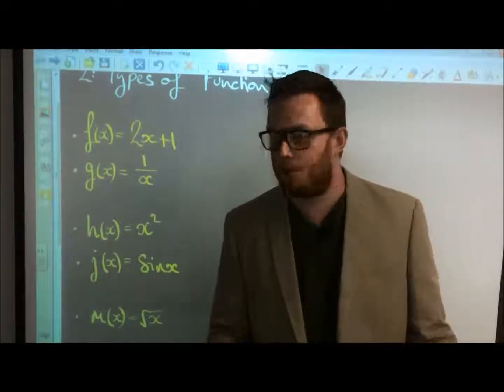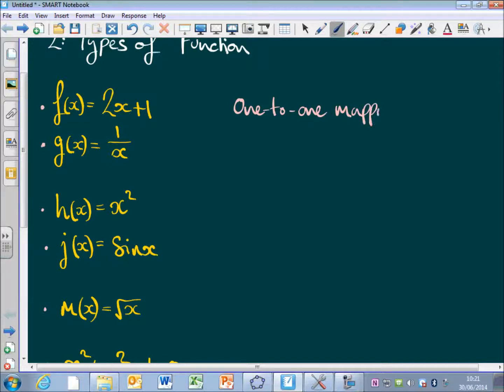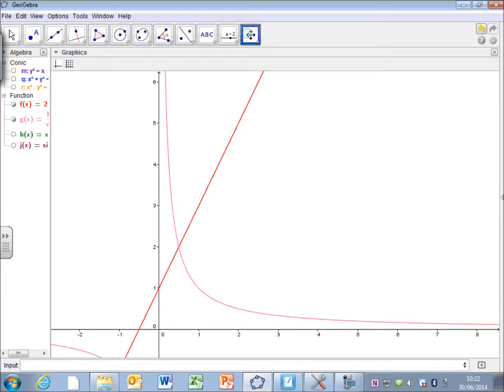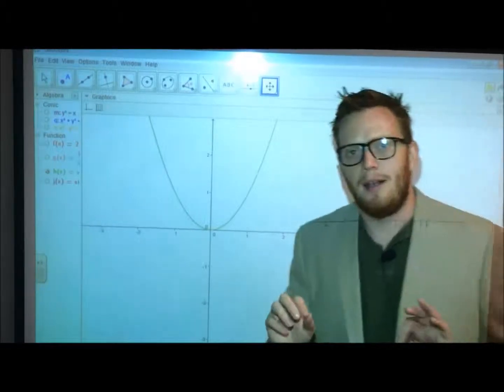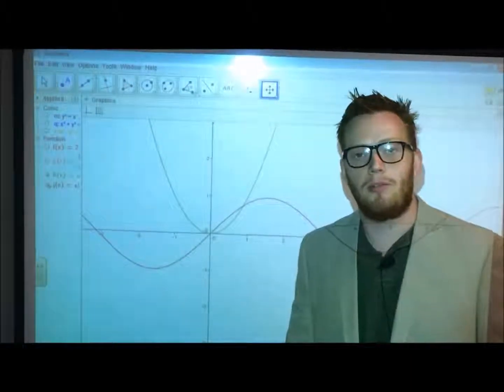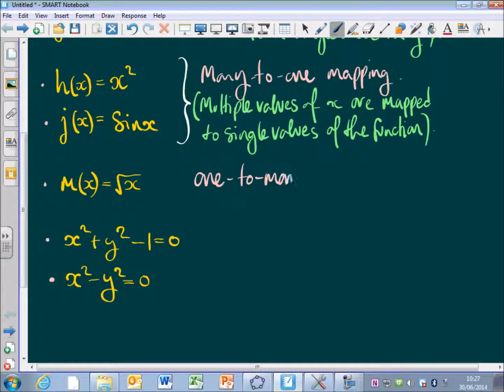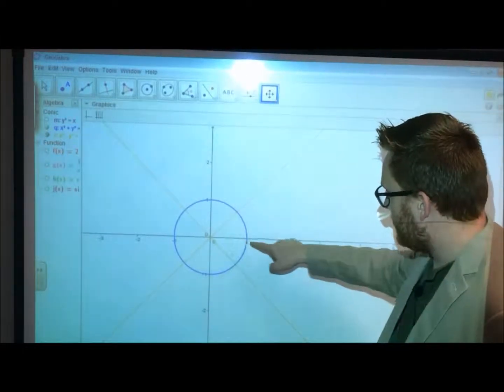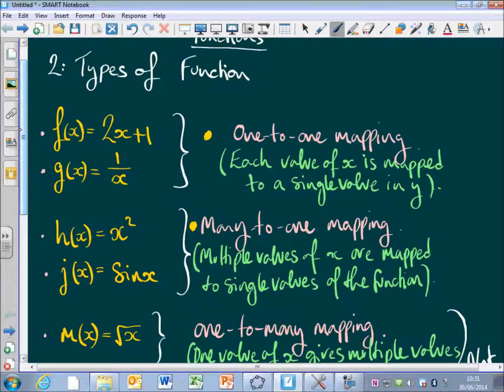A2 Mathematics 2: Types of Function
Here we look at a variety of functions that you might encounter on the A2 course.